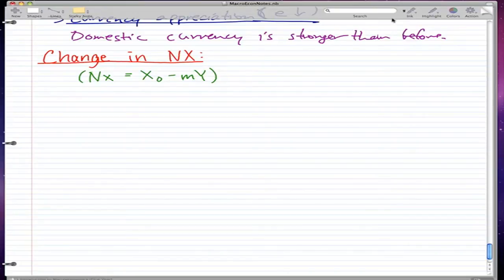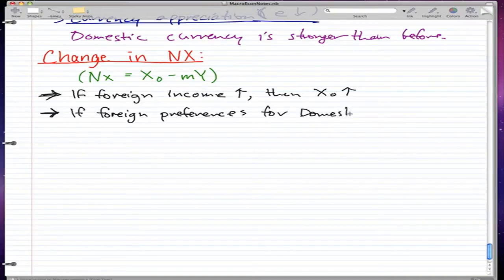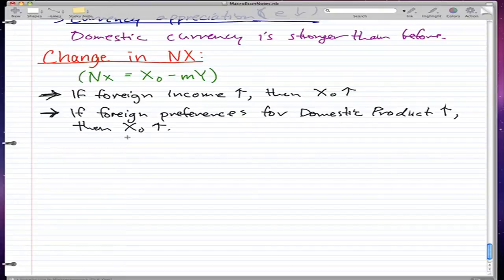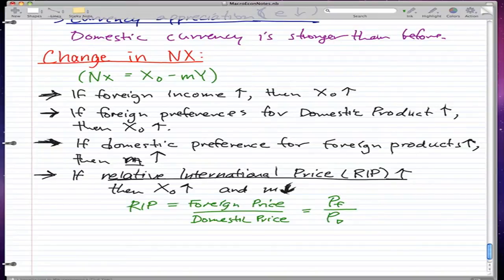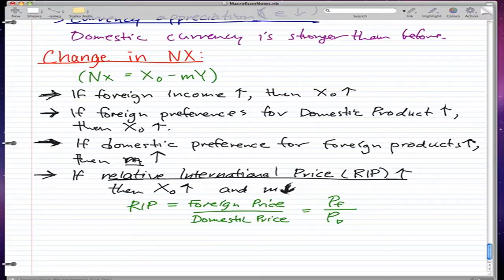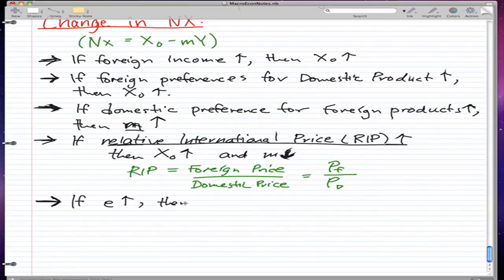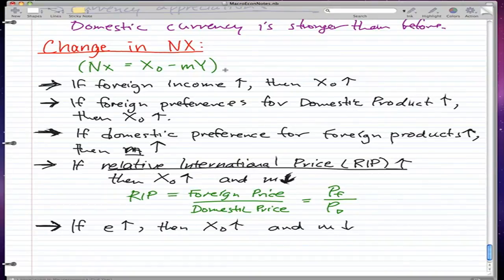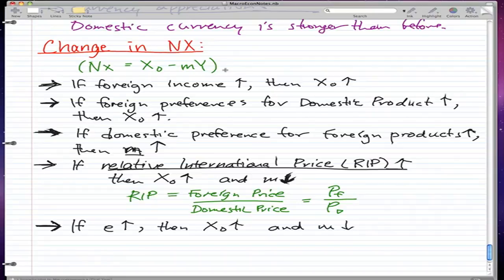Macroeconomics - 26: Changes in Net Exports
Coverage:

Nx = Xo - mY
relative international price,
change in net exports,
foreign income,